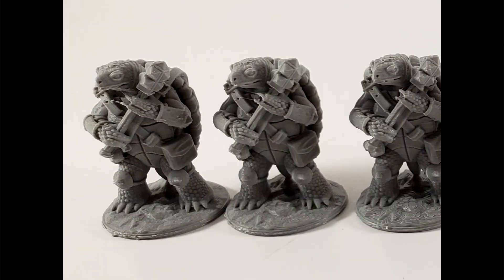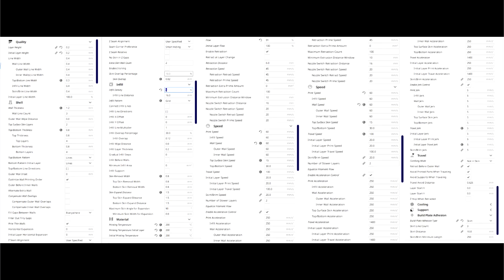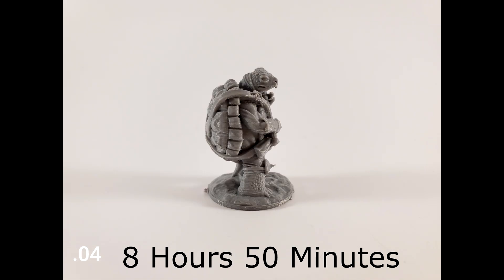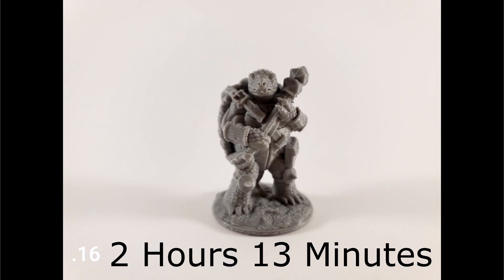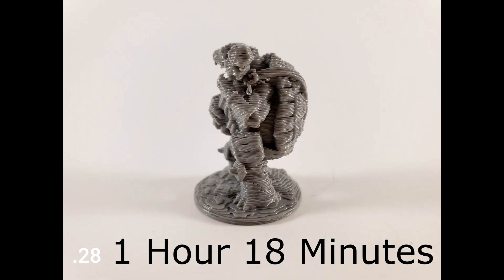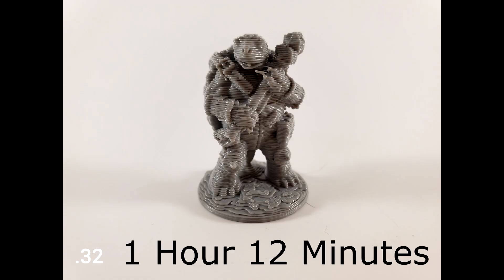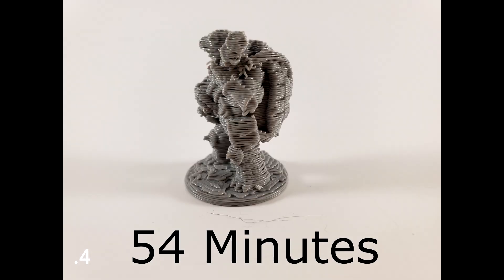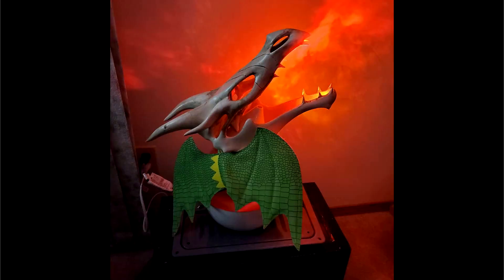.4 Nozzle Layer Height Comparison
.4 nozzle and layer height range experiment. Using the Fat Dragon Games Cura profile i printed a range of Turdle models. From .04 all the way to .4 layer height. Curious about what your models would look like, well wonder no more.

I used the Creality CR-10 for my little experiment today. Using a .4mm nozzle. Print times detailed below

Layer Height - Print Time - Location in Video
.04 - 8 Hours 50 Minutes - 2:18
.08 - 4 Hours 24 Minutes -  2:49
.12 - 3 Hours - 3:10
.16 - 2 Hours 13 Minutes - 3:32
.2 - 1 Hour 47 Minutes - 3:47
.24 - 1 Hour 35 Minutes - 3:55
.28 - 1 Hour 18 Minutes - 4:00
.32 - 1 Hour 12 Minutes - 4:45
.4 - 54 Minutes - 5:06